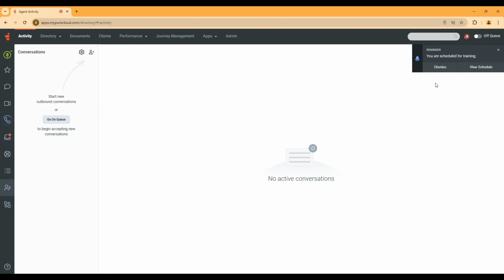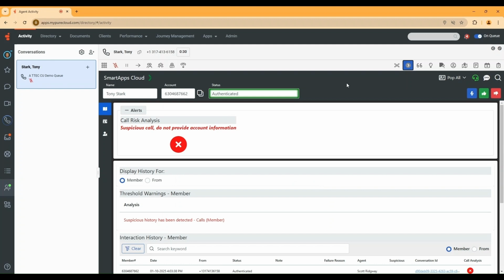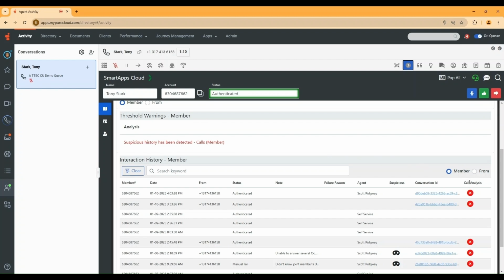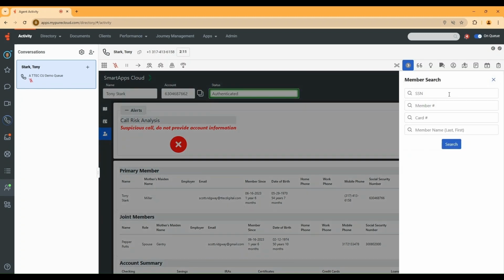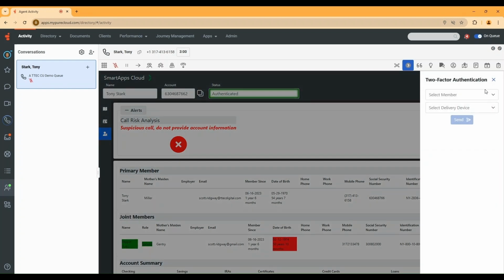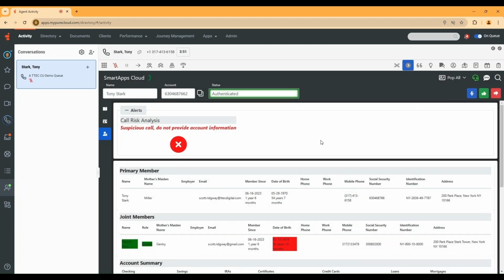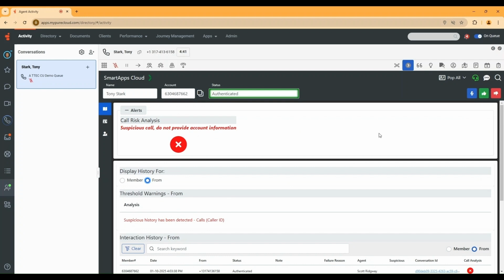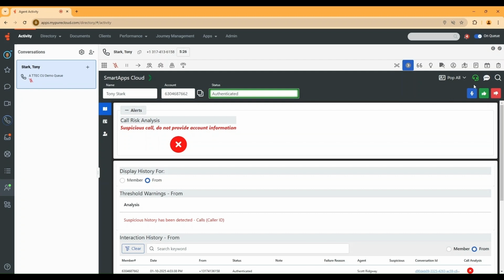Agent Productivity – TTEC Digital SmartApps Feature Series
TTEC Digital SmartApps significantly boost agent productivity by allowing them to log back into the queue and assist customers while ensuring security during potentially risky transactions like wire transfers and loan applications. These applications provide fraud protection through device-level authentication and alerts for spoofed calls, indicated by a color-coded system. Agents are trained to verify customer identities using security questions and two-factor authentication, while also having the ability to mark suspicious calls for future reference. Biometric authentication, such as voice recognition, further streamlines the process, making it easier for both agents and customers.